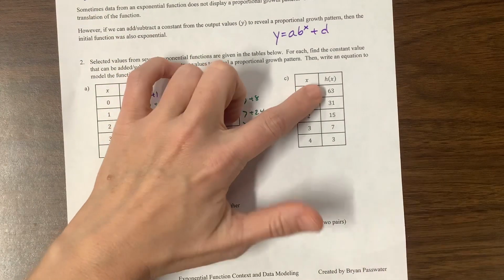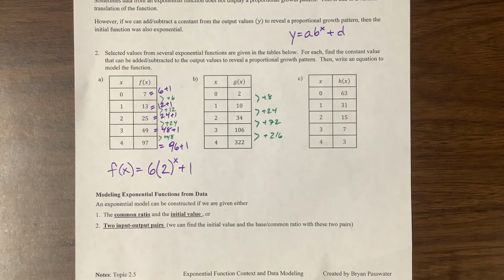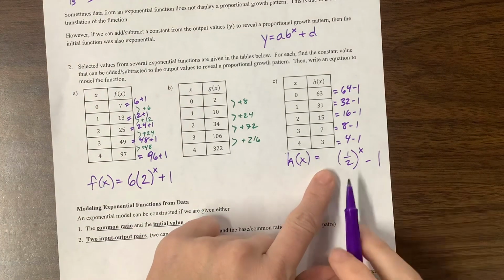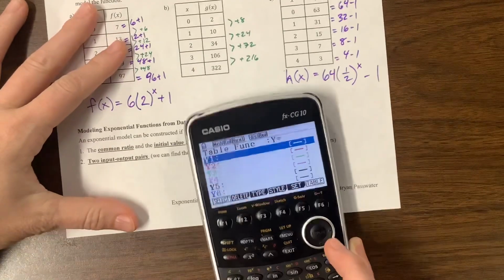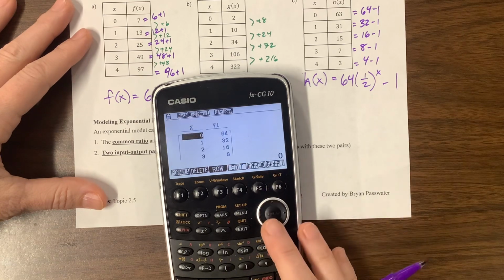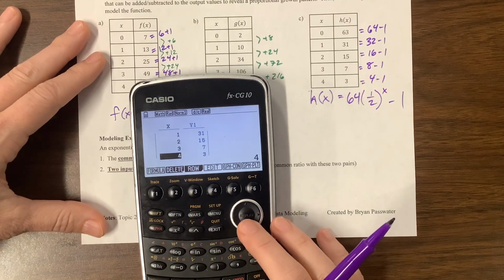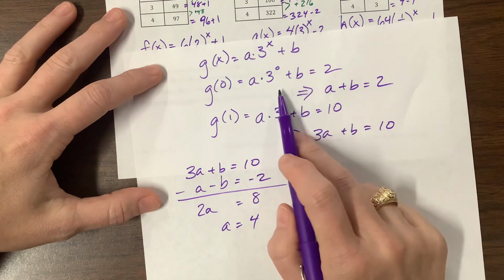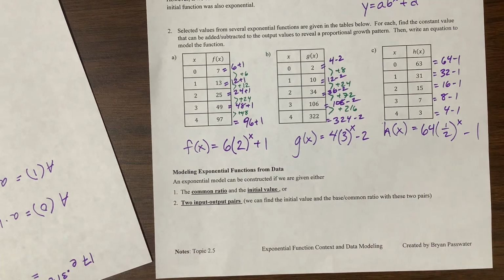Exponential Models (3rd of 3)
Ms. Kosh teaches section 2.5 to AP PreCal. She got stumped in the first video but found a way to explain everything in this video. Yippee!!